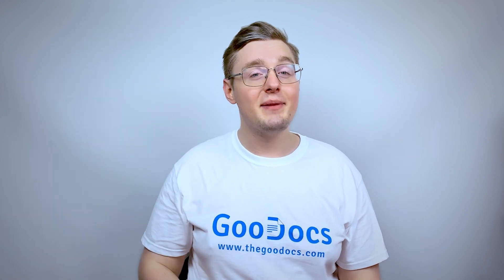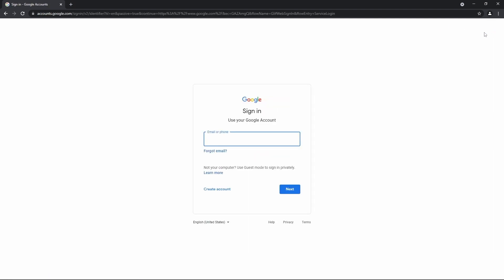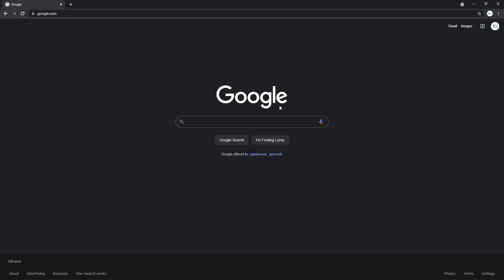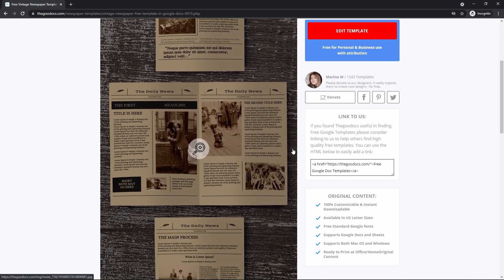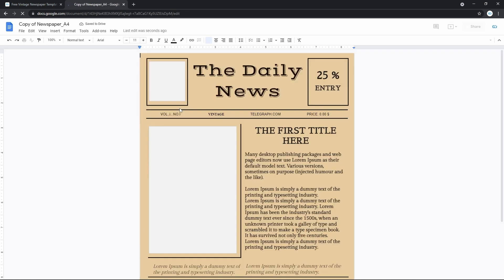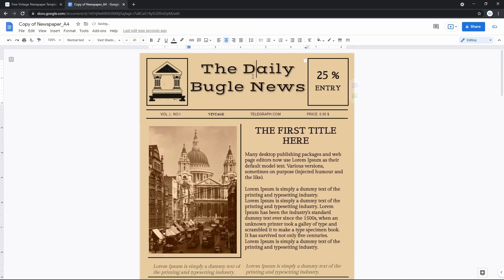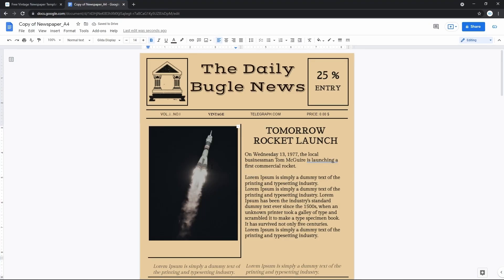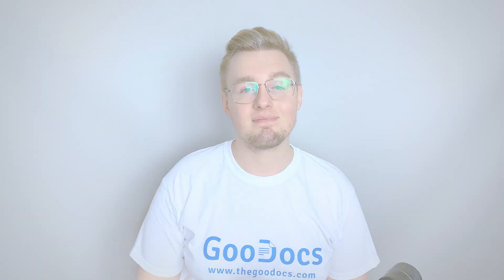How to Get and Use Google Docs Templates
Free Google Docs Templates (Really Free)

0:00 How to Get and Use Google Docs Templates
0:28 Signing Into Account
1:58 Searching Template
2:50 Downloading Template
4:20 Editing Template
6:12 Endless Possibilities

USING CUSTOM GOOGLE DOCS TEMPLATES
This video is about getting, and then editing a Custom Google Docs Template, meaning a template from any other source, except common ones on Google Docs, and except making one on your own.

SIGNING INTO ACCOUNT
This may seem unnecessary, but let’s begin from signing into Google Account. Simply go to google.com, and when you’re on Google's homepage go to the top right corner of the screen and check whether you are signed in or not. If you are signed in, you will see your profile picture, or an icon with a person if you don’t have it. If you are not signed in, you will have a button, suggesting to sign in - press it, and then enter either your email-address, or a phone number, linked to the account. I’ll enter my email, and then press "Next", and on the next page enter your password. And then press “Next” once again. You're getting redirected back to the Google homepage, but now you are signed into your Google Account, that you can always check by looking at the top right corner, and if you see either your profile picture or an icon with a person means you are signed in.

SEARCHING TEMPLATE
From here there go to the website with google docs templates, or search it in Google from its homepage. TheGooDocs free templates and "enter". Scroll down and skip the advertisements and then press the Thegoodocs.com, which will lead you to its homepage. We're not going really far now. We are going to use quite a common and popular one, The Vintage Newspaper, but keep in mind that the range of templates here is huge, and you can find here hundreds of newspapers and other Google Docs Templates.

DOWNLOADING TEMPLATE
Now let’s get the template. Click on the image or its headline, on the next page on the left you can scroll down and preview the template, and get it if you like it. For that go up, and next to the image locate a window and press “Edit Template” button. It will say that it will be opened in Google Docs, and you want to select the size, where the US letter is 8.5 x 11 inches, and the common A4 8.3 x 11.7. I select A4, on the next page wait till the download starts, which will be done automatically. On the next window Google Docs will ask you if you want to copy the template to your Google Drive, so yes, to use it press “make a copy". Wait a bit, and it will open in front you as a common Google Document, but now it is located on your Google drive. You can edit it, and all changes will be automatically saved on your drive. Now let’s do something with it

EDITING TEMPLATE
I suppose the first thing we can do is to change the name of the newspaper. Mine will be named "The Daily Bugle News", but now it doesn’t actually look good, taking too much space, and there’s 1 word per line. But we can just decrease font size to make it fit in better, let’s highlight the text, go to the top toolbar, to the font size, and click a minus button a few times until it fits. Then we can modify the first headline. Let it be "Tomorrow Rocket Launch. Then we can edit the first paragraph of the article. For that i will highlight the current text and delete it. And then paste new custom paragraph. And for the picture I want it to correspond to the topic. Let's delete the current one and upload a more appropriate one from the computer. It won't fit in perfectly, so you'd want to adjust the bottom line and move it higher.